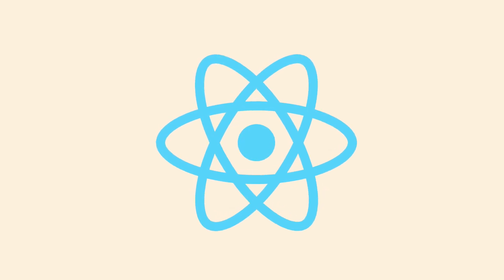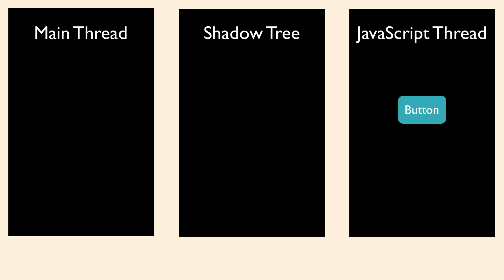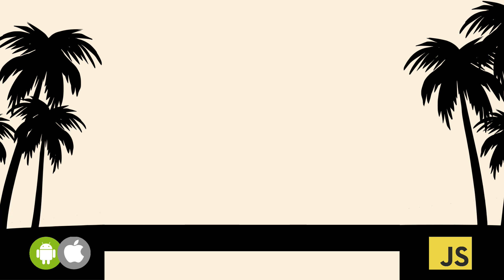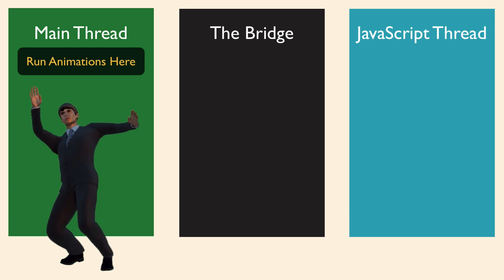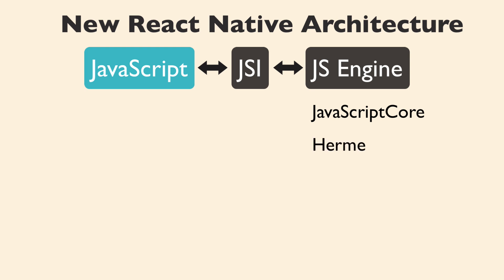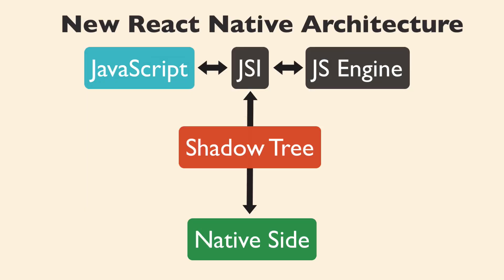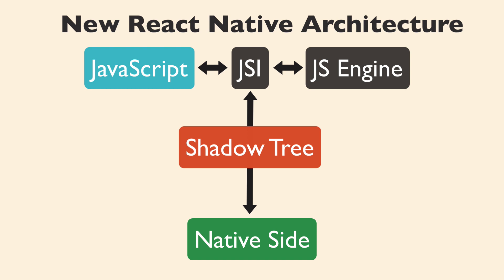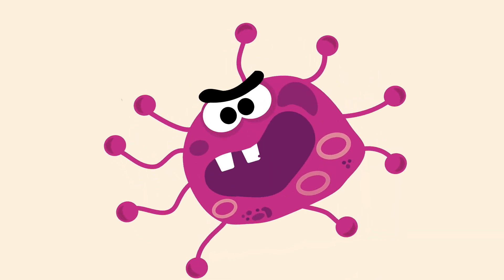How the React Native Bridge works (and how it will change in the future)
if you are looking for a React Native job or looking to hire React Native developers.

A deep dive into the React Native bridge.
We'll also look at the new React Native Architecture and how communication between the native side and the JavaScript side will change in the future.